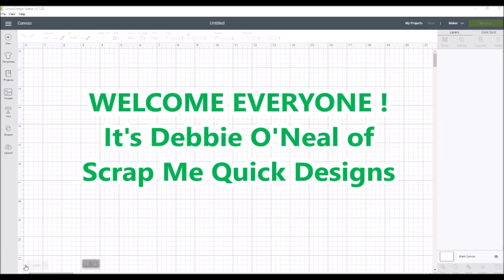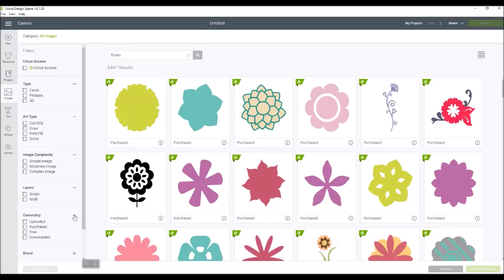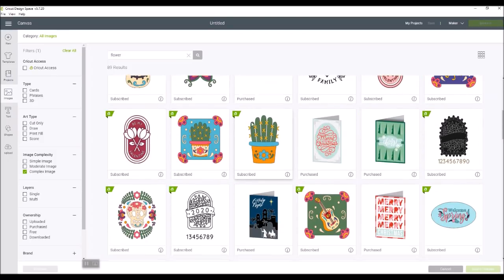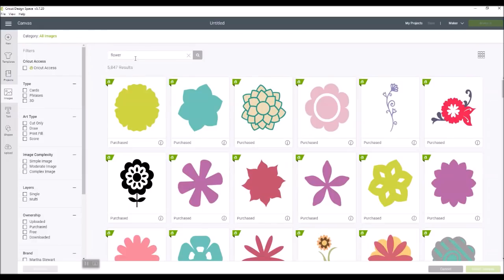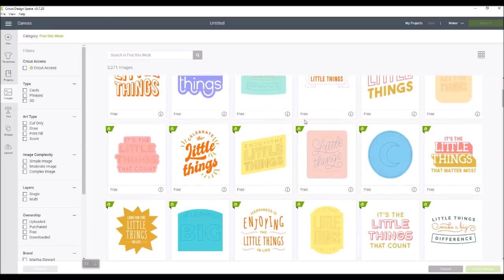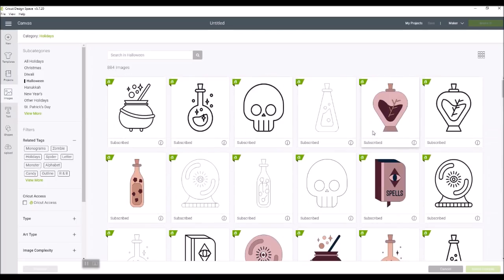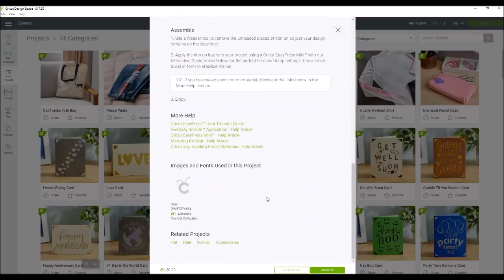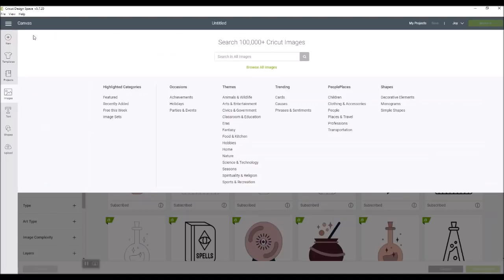How to Use the NEW Design Space Desktop App Search Feature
Learn how to easily find Design Space Desktop App IMAGES & PROJECTS with the NEW search feature recently released (as of 3/28/2020).

Facebook Groups:
Lets Learn Cricut Design Space FB Group